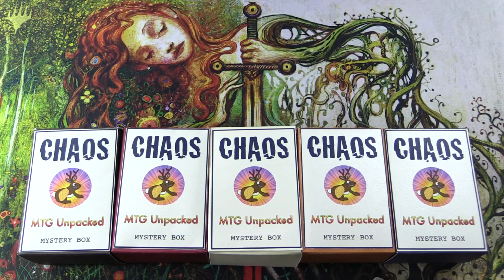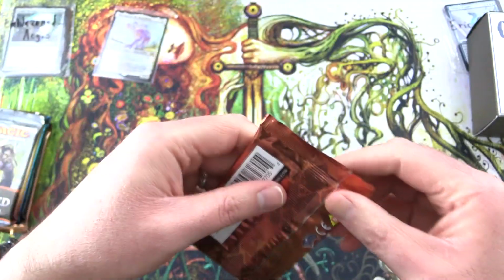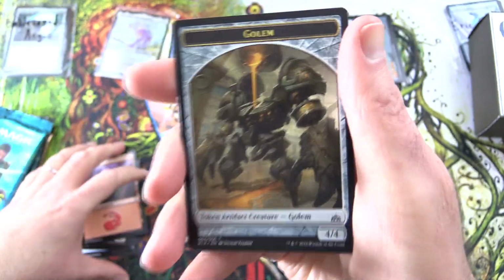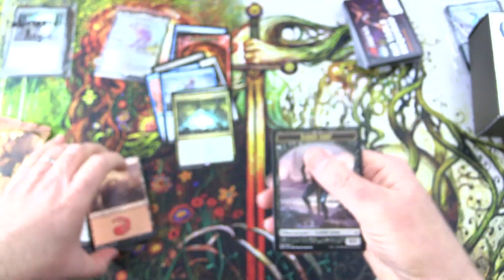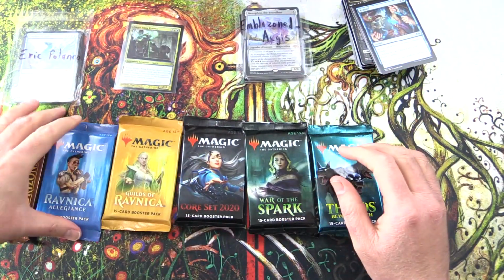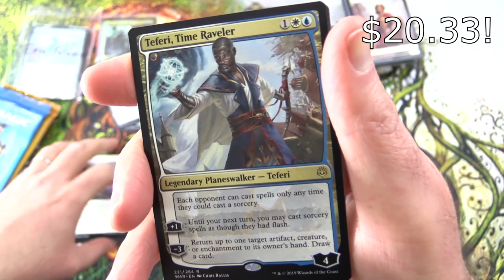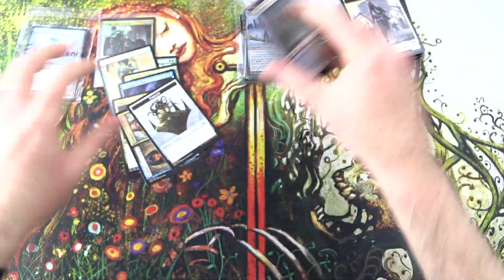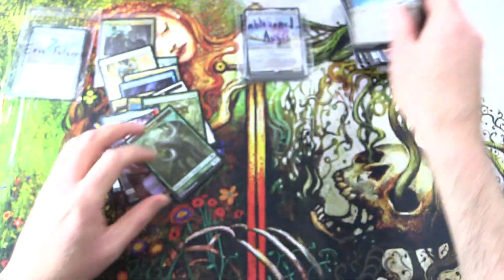2X Commander Chaos Mystery Boxes #70 - SPICY PULLS!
Unpacking TWO MTG Unpacked Commander-Themed Chaos Mystery Boxes of Magic The Gathering cards for March 2020. What wonders lay within?